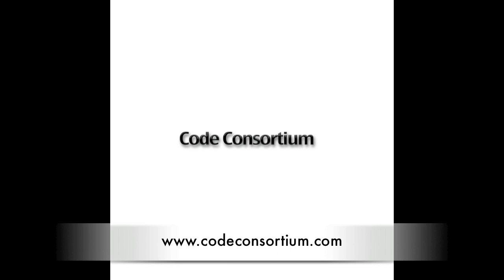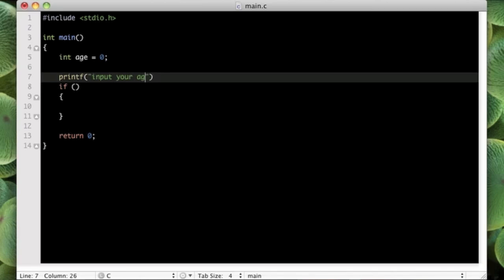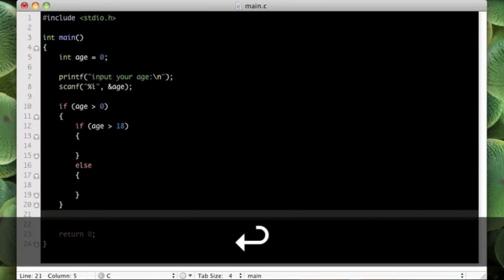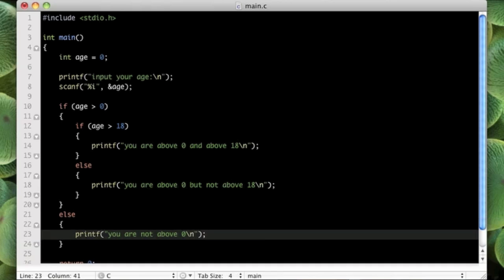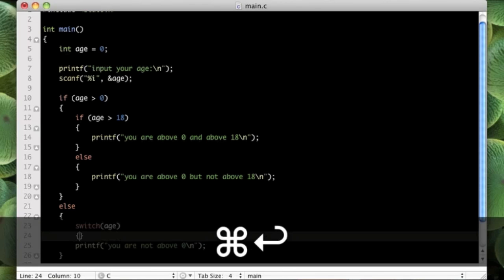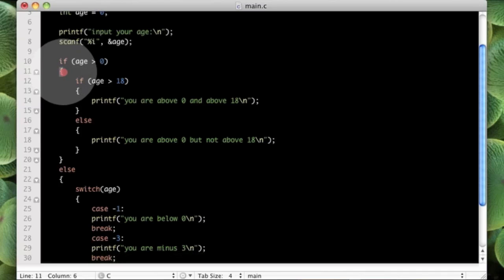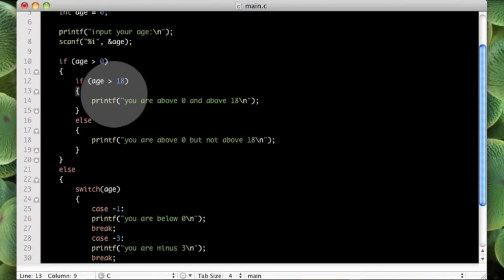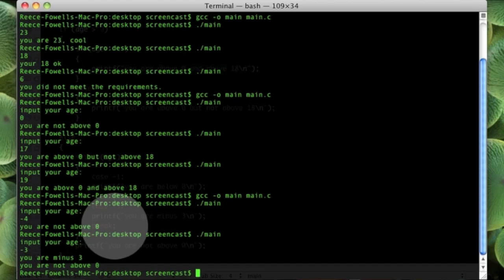ANSI C Tutorial Ep.3 (Part 4) Control Structures - Nesting If statements and Switch Statements